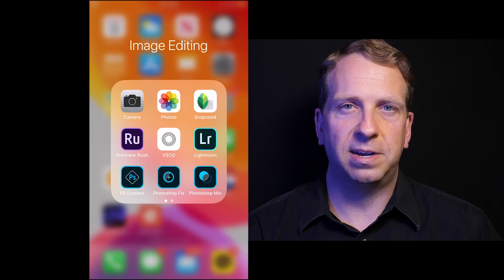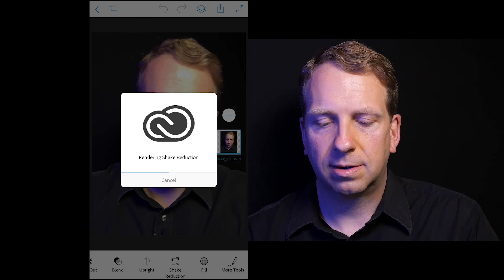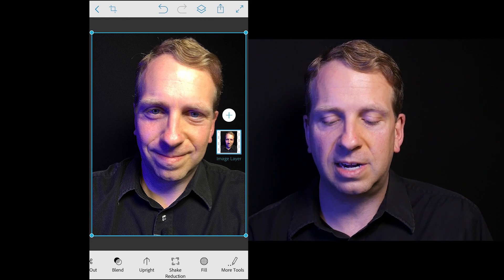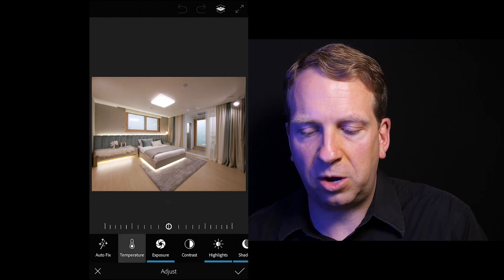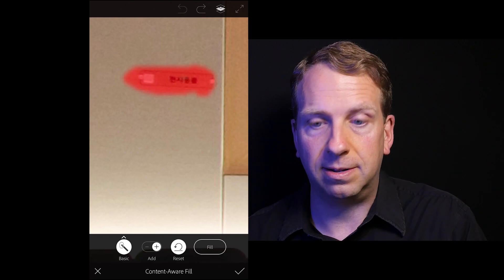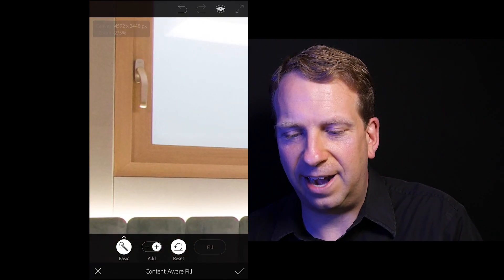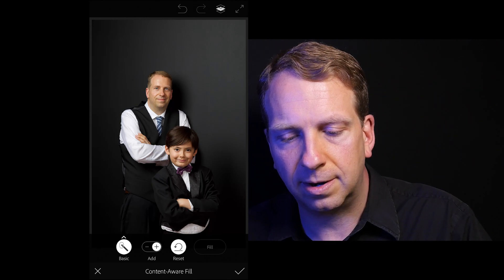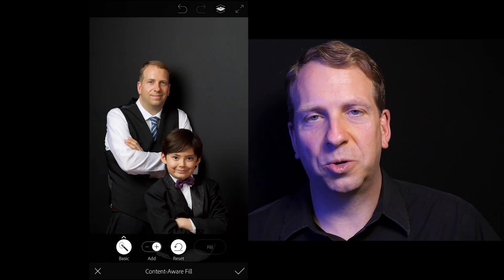Adobe Photoshop Mix Tutorial: Pt. 2 Shake Reduction and Content Aware Fill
This quick little tutorial finishes the series on the Photoshop Mobile Apps. In this video I explore the Shake Reduction and Content Aware Fill. If you haven't seen the other videos, please take some time to watch them too!